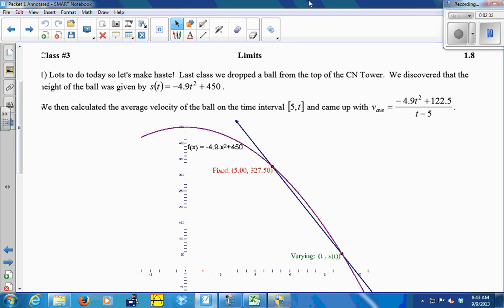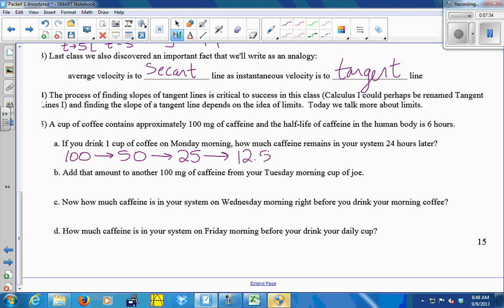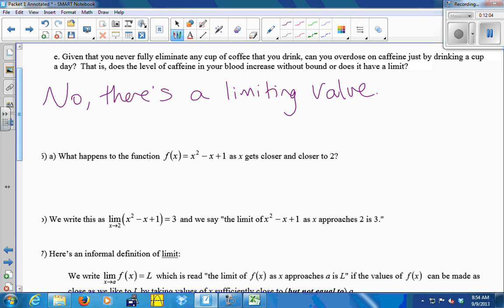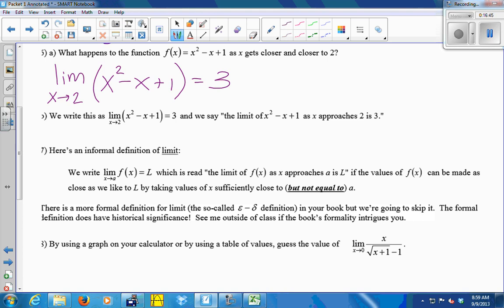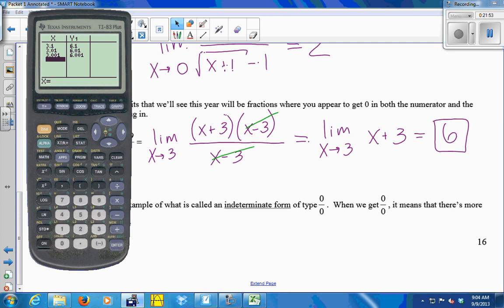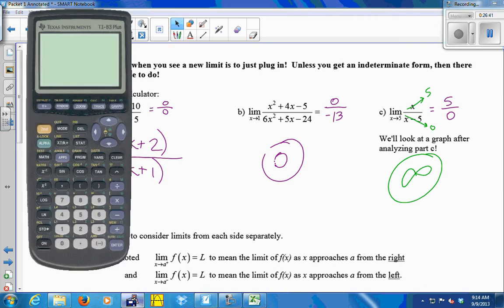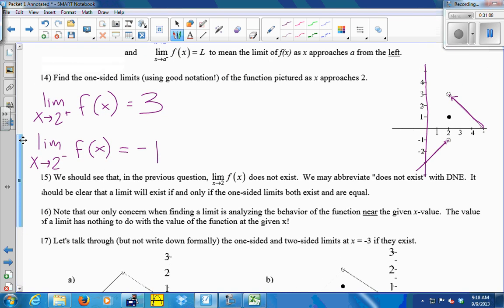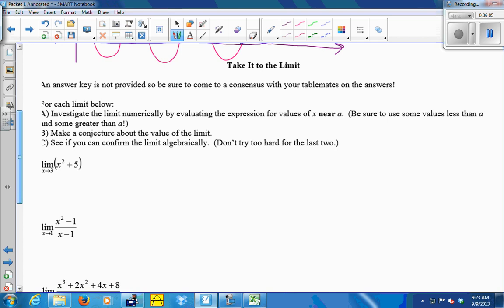MAT 201 class 3 video fall 2013